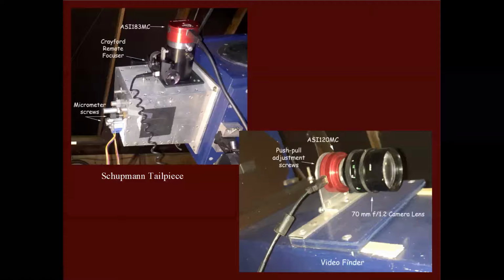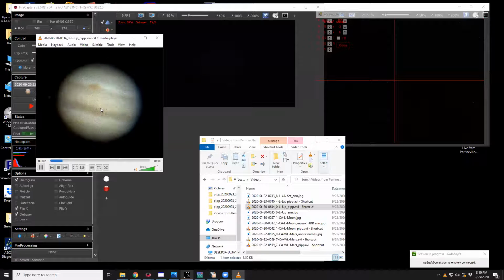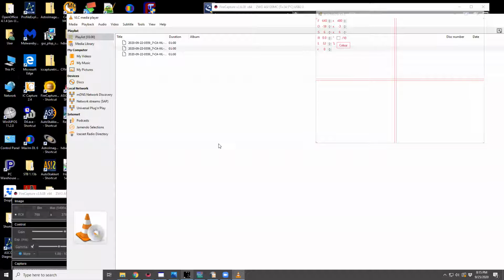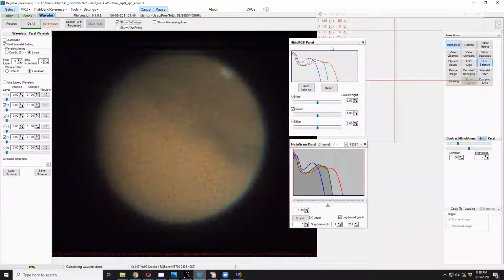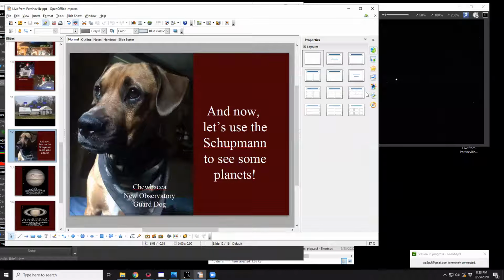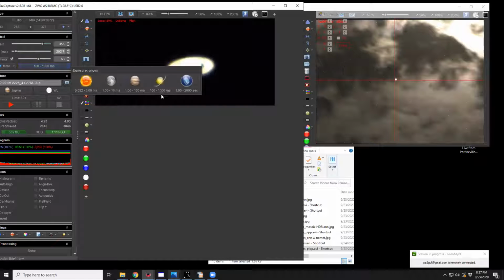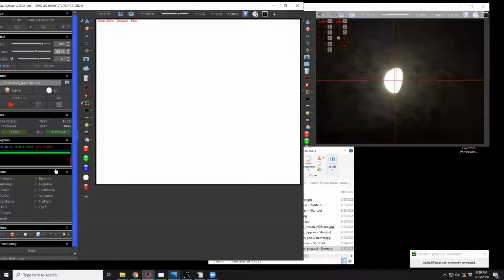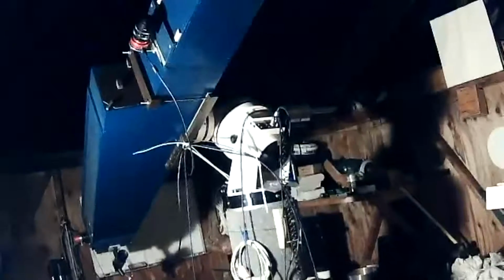Live Observing of the Night Sky!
By: Clif Ashcraft
Night sky viewing presented virtually on September 25, 2020.